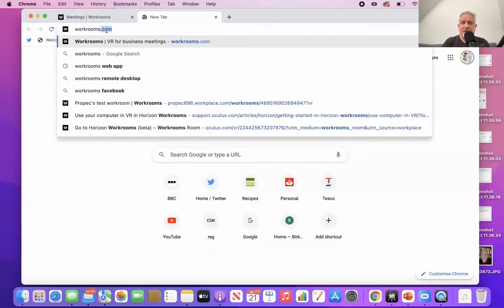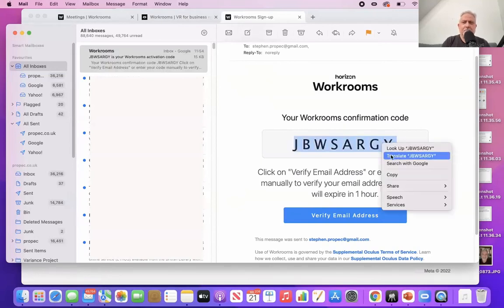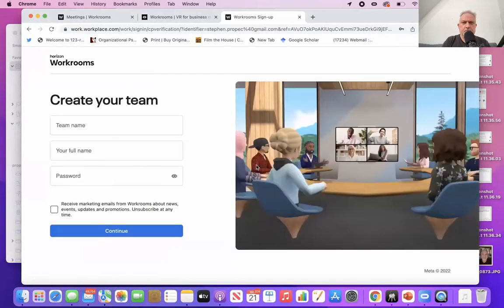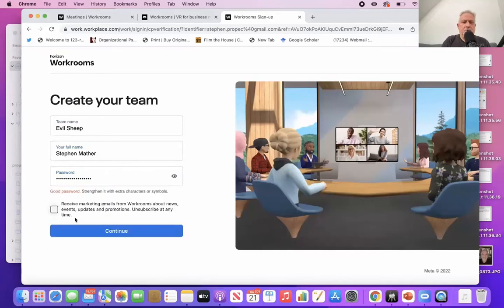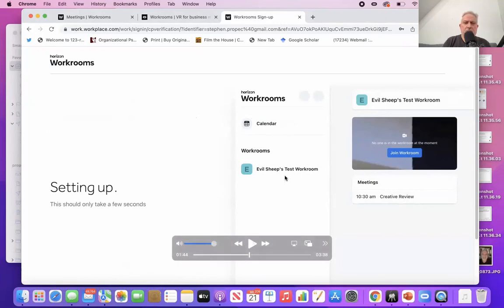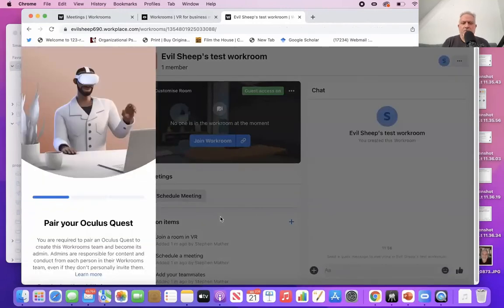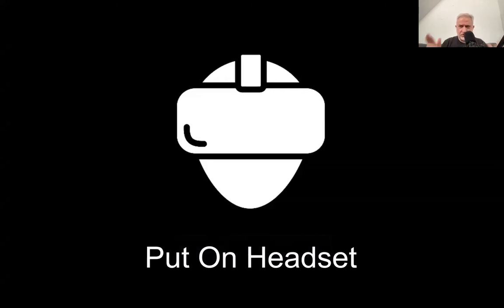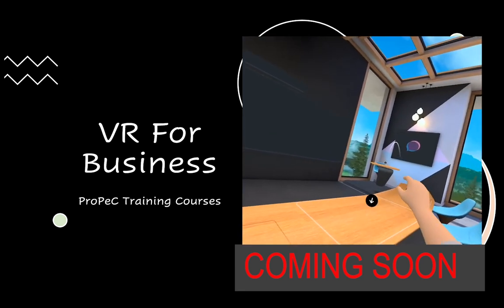Setting up Workrooms in Oculus Quest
Get started using Oculus Meta Quest to set up meetings and presentations in virtual reality using Horizon Workrooms.In this video Stephen walks you through the fiddly bits of getting ready to do business online.

Sign up to Workrooms
Create a Workrooms Team
Pair your Quest Headset
Install Oculus Remote Desktop